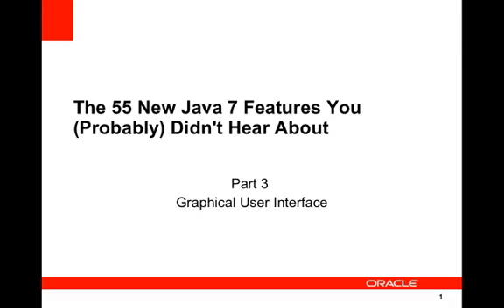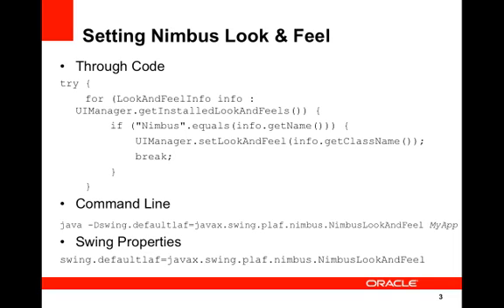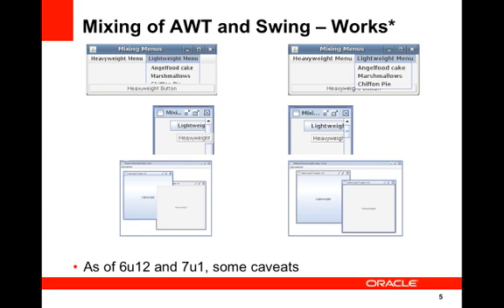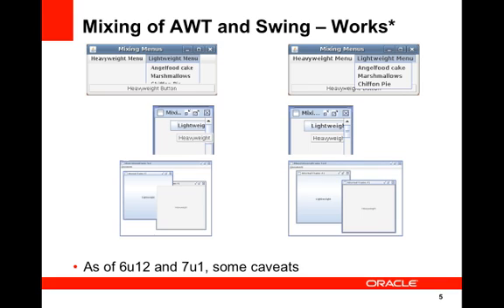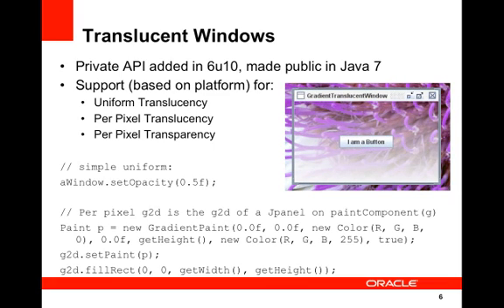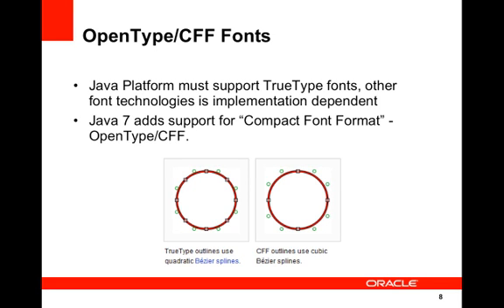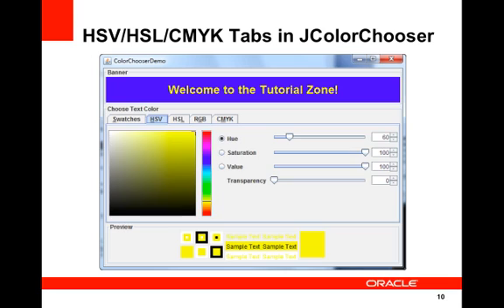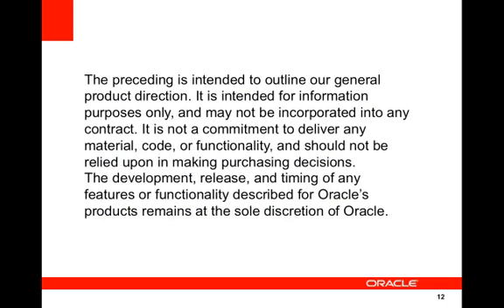55 New Things in Java 7 - GUI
Part of an ongoing series of 55 new things in Java 7. This edition features 8 GUI changes that were part of Java 7